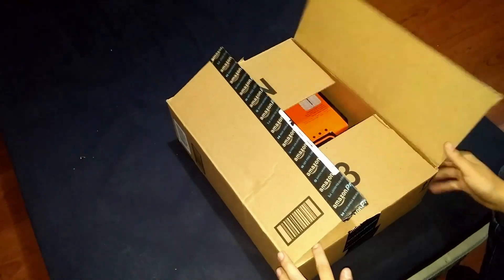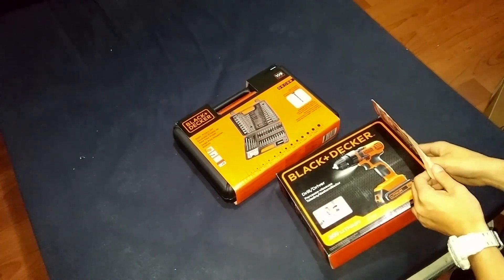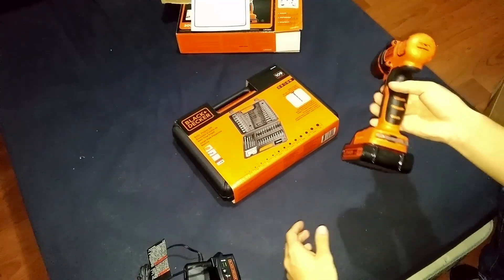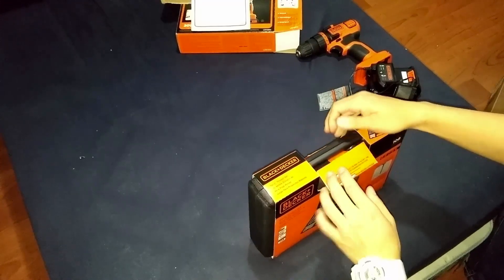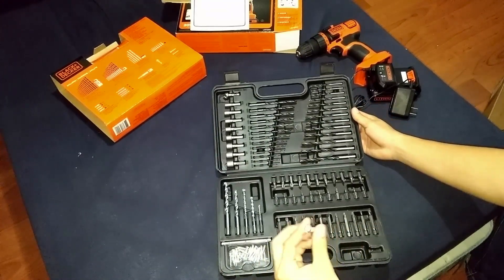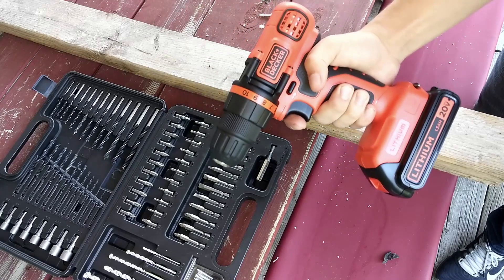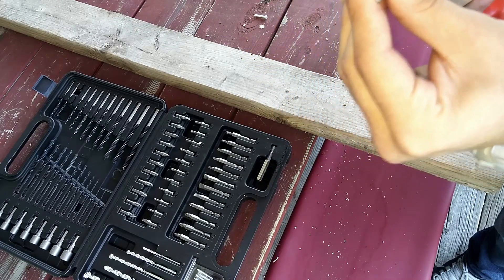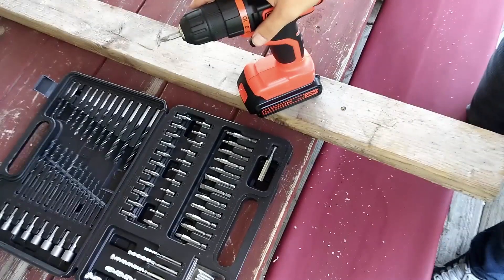Black & Decker 20-Volt Cordless Drill/Driver and 109 bit set review | 6 month product review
I owned this Black & Decker 20-Volt Cordless Drill/Driver and 109 bit set for 6 months and I'll share my honest thoughts with you in this product review video! Stick around till the end to find out if it is Gus Approved and if you should buy it!
🎁 VIDEO LINKS!

▶️ Featured Product
▶️ Featured Product

🤑 FREEBIES!
2 Free Audiobooks on Audible

📹Video Equipment!
Sound Dampeners

👁👃👁 JOIN ME AND BECOME PART OF THE REVIEW TEAM!